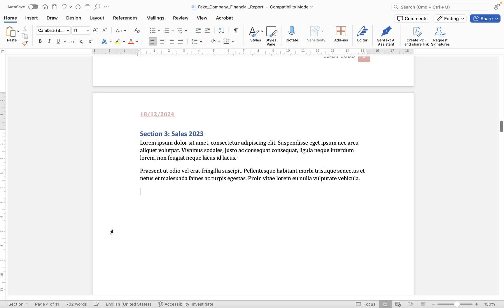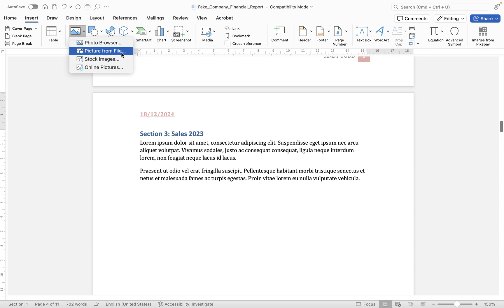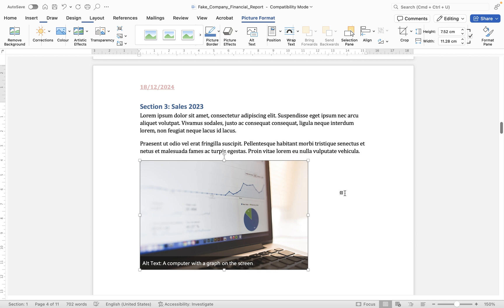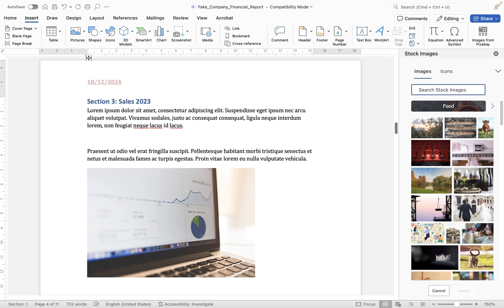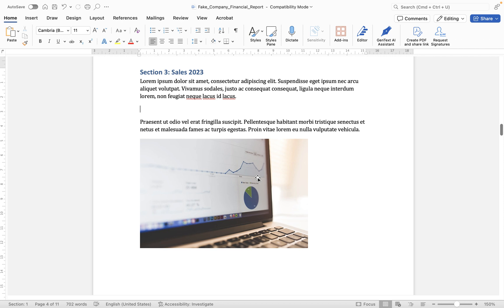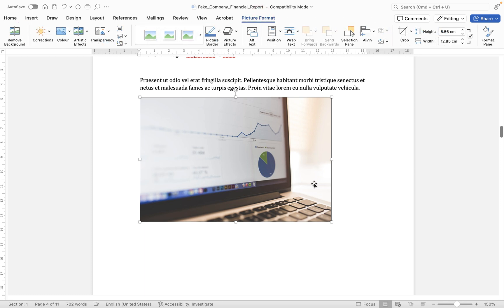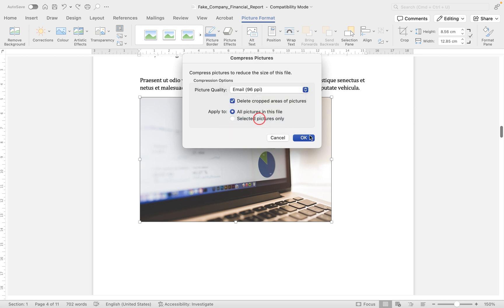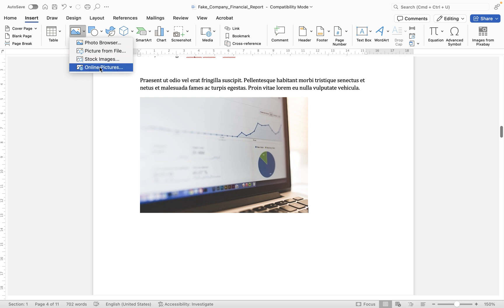How to insert and edit pictures in Microsoft Word for Mac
In this video, you'll learn how to insert images within your document using Microsoft Word for Mac. We'll look at the four main options you can use to bring a picture into your document, as well as how to perform basic edits including recolouring, adding borders, resizing and cropping.

Although this video covers the process using Microsoft Word for Mac, the process is still relatively similar for Windows users.